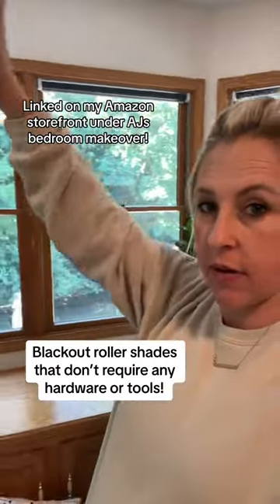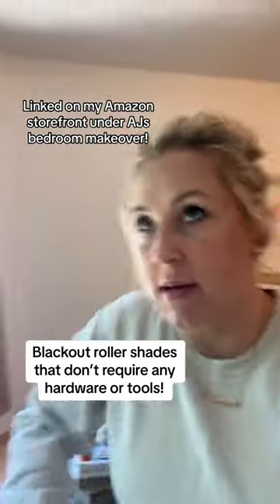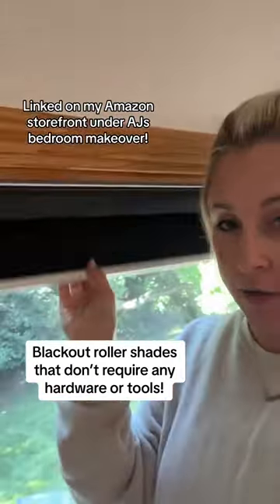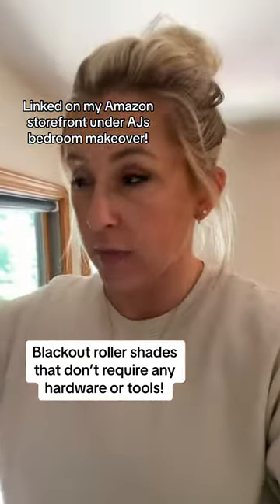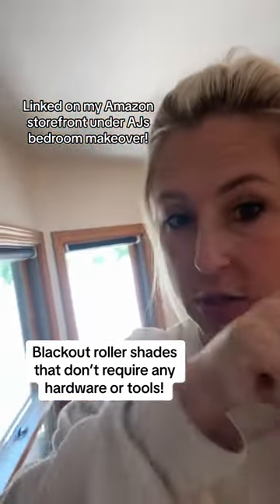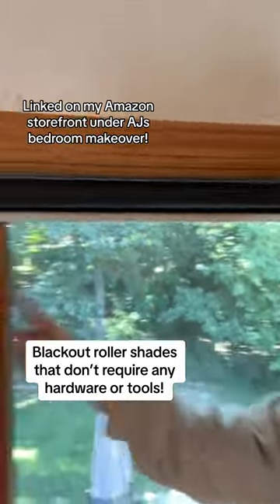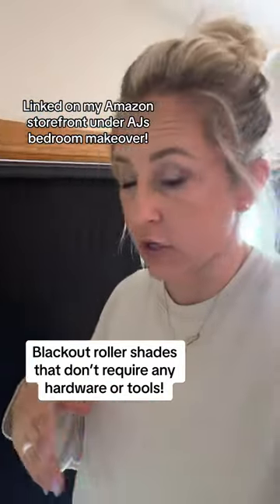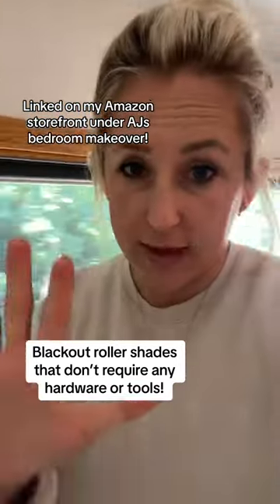My Favorite Roller Shades: Simple Blackout Window Treatment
I found the best blackout roller shades for AJ's room makeover. They're minimal and easy to use, and they actually blackout the room! Window treatments that work and won't break the bank.  Home makeover style for the master suite, guest bedroom. Fashion and DIY finds on a budget for any home or style. Home decor you can use in your home with your furniture. Toddler room decor. Little boy room decoration ideas. Upgrading nursery to a toddler room. Best beds for toddlers. Full size toddler bed